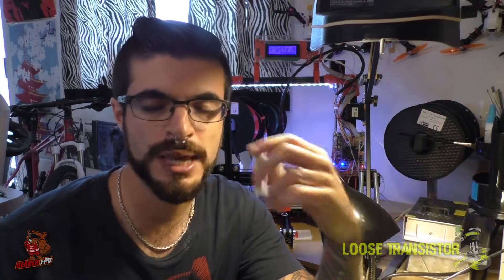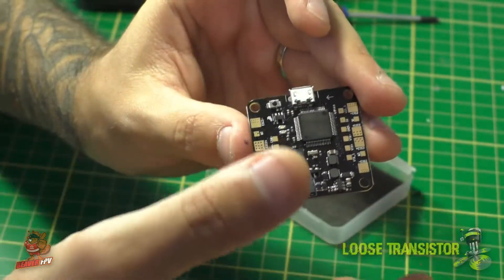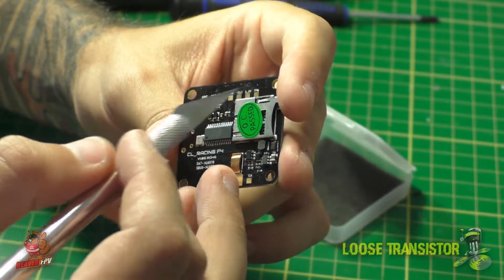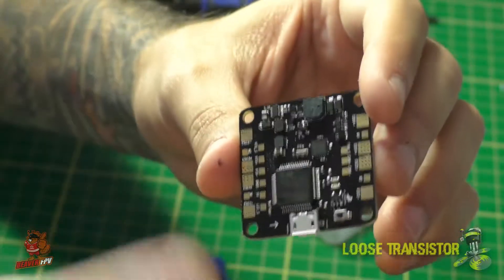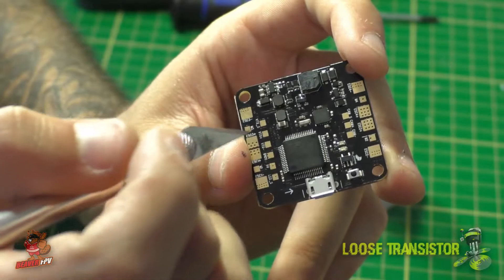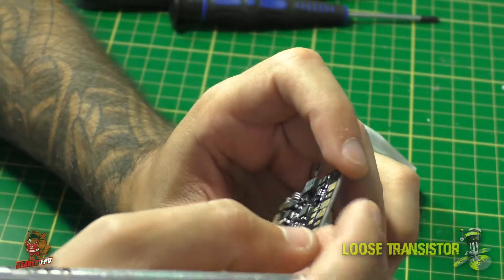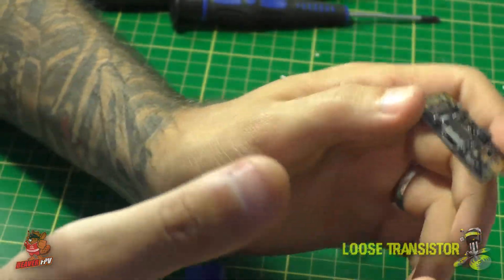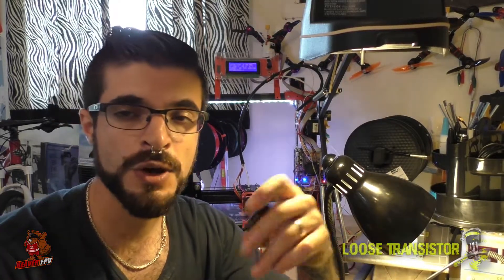CL_RACING F4 FLIGHT CONTROLLER ♠ [ REVIEW ]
Are you looking for an inexpensive F4 flight controller with sane wiring  and that ACTUALLY performs well? Then you have come to the right place! On this video I will be reviewing the CL_Racing F4 Flight Controller.

A relatively new Flight Controller in the Mini Quad market, the CL_Racing F4 packs a ton of great features in a streamlined package with clearly labeled and well laid out pads.

Built with the trusty MPU6000 and capable of taking 2S ~ 6S input power directly the FC works as a full PDB supplying the ESC's and the rest of the electronics with clean power. It sports 2 full BEC circuits for 5v and 12v each outputting 1.2A which is more than enough to run all of your FPV drive train.